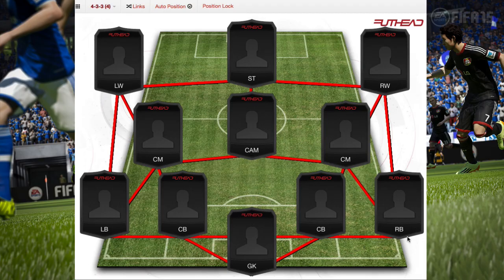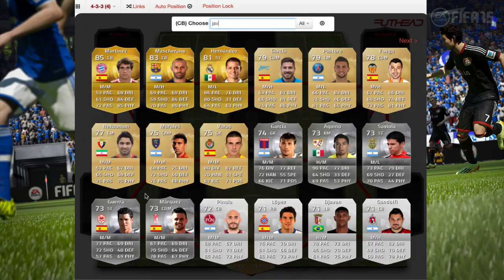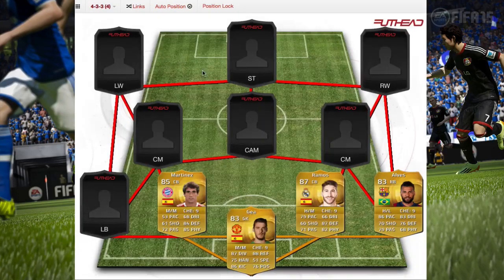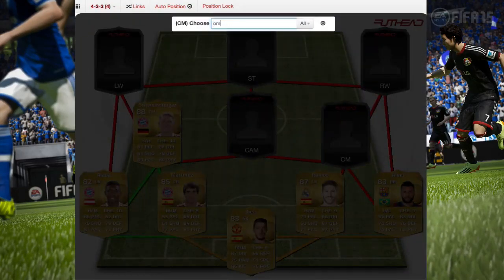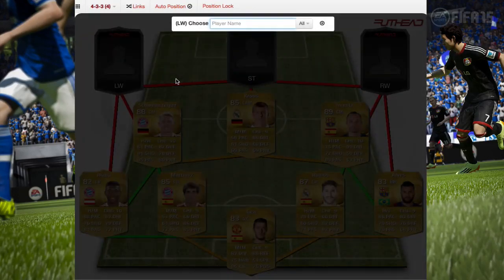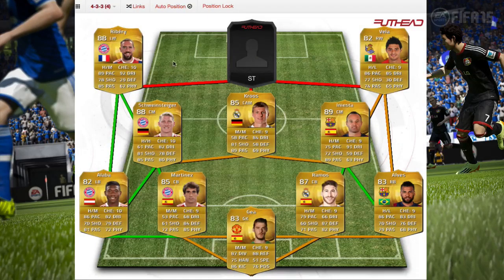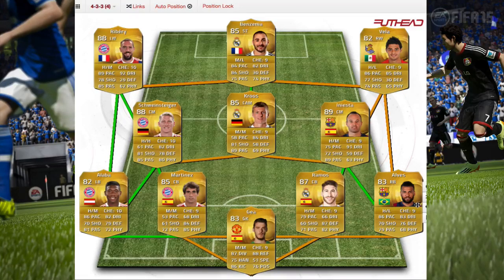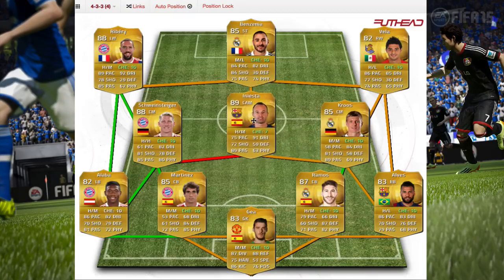FIFA 15 500K HYBRID SQUAD BUILDER BBVA/BUNDESLIGA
Hey guys its lego back here with a AMAZING SQUAD BUILDER WORTH 500K HOPE YOU ENJOY!! :)
My maps:
  ♦♦ Race to the End Parkour:♦♦

THANKS FOR 200 SUBS GUYS YOUR AMAZING AND CAN WE REACH 250